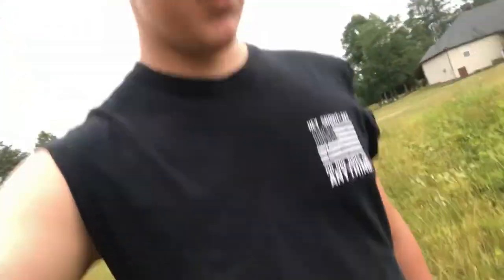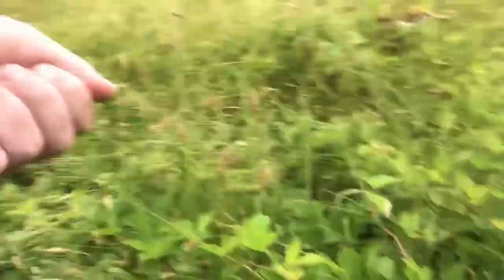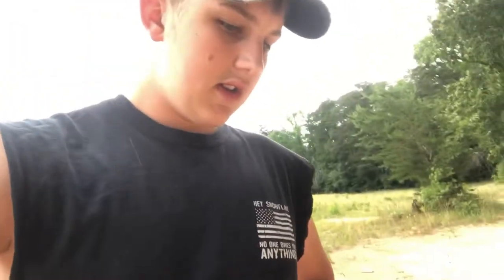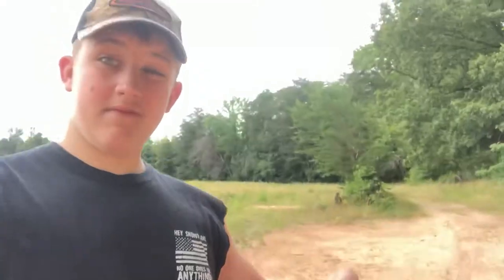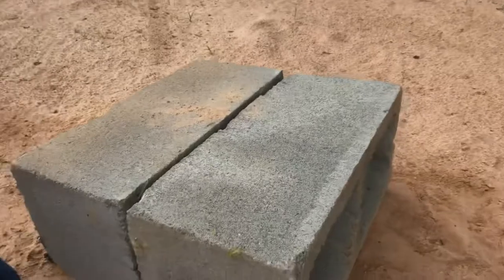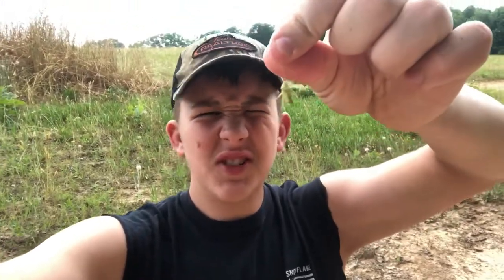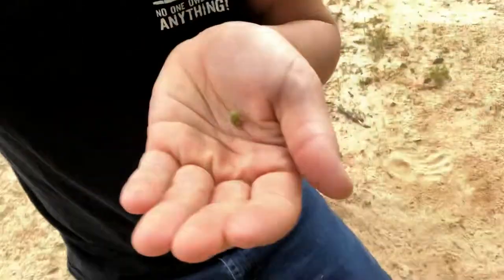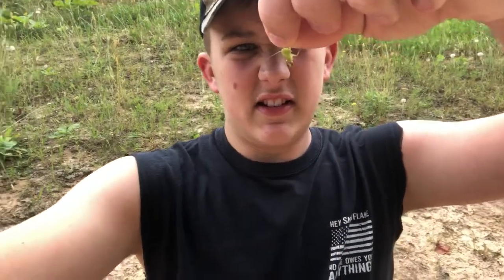Eating a raw alive grasshopper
NOT THE BEST THING TO EAT